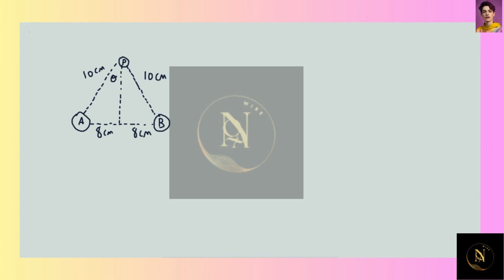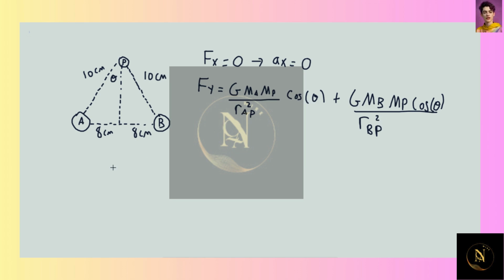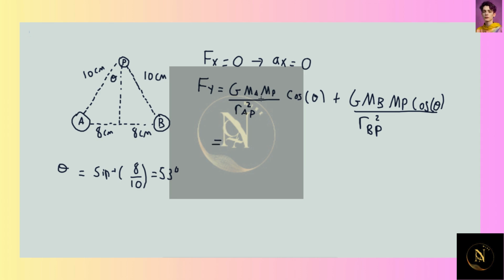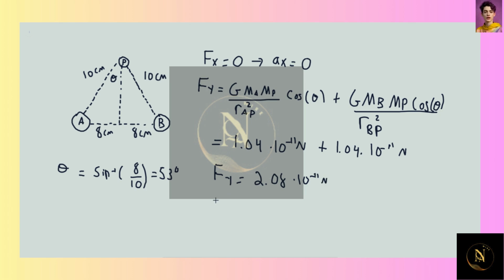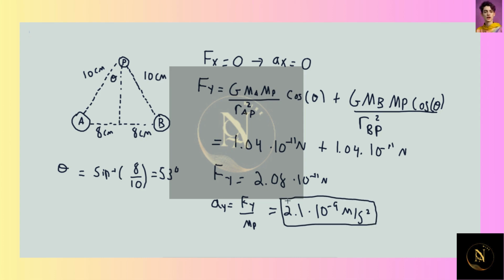Two uniform spheres, each of mass 0 260 kg, are fixed at points and Find the magnitude and directi